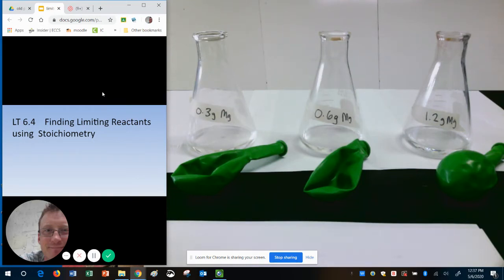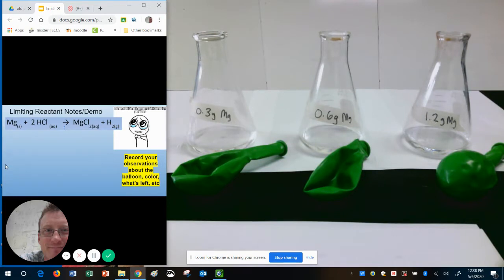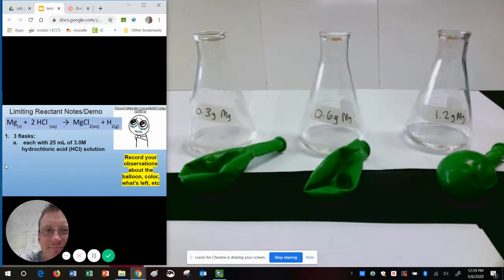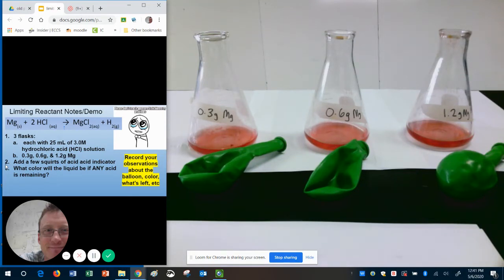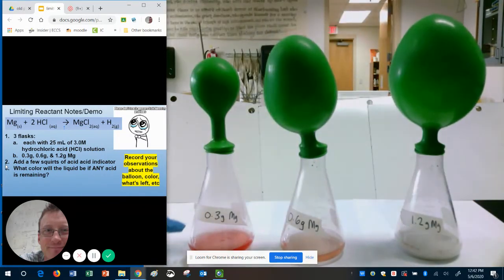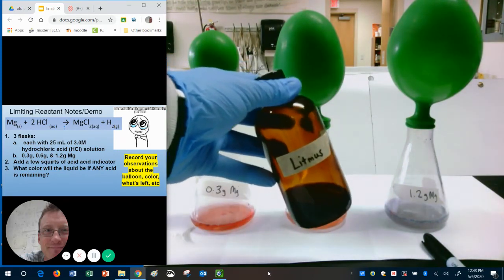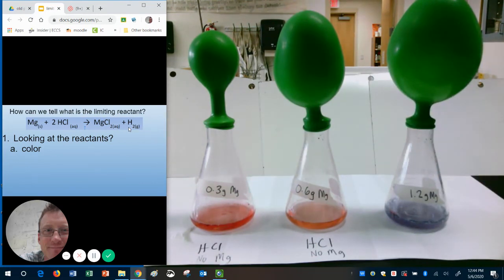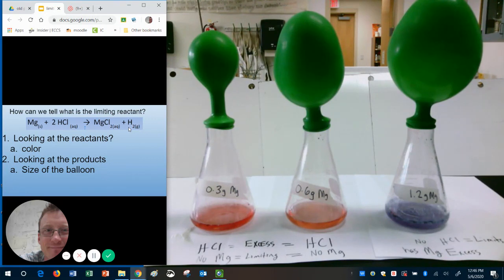Limiting Reactant Demo No Calculations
By reacting magnesium metal with hydrochloric acid in the presence of a little acid/base indicator, we can see a qualitative (visual) demonstration of how a chemical reaction might look in a situation that involves a limiting reactant and excess reactant.

Try viewing this one in x1.5 speed. It'll go even faster :D

The video in the link at the end shows how to use stoichiometry calculations to determine the limiting and excess reactant without having to do all the work of making chemicals and setting up an experiment.